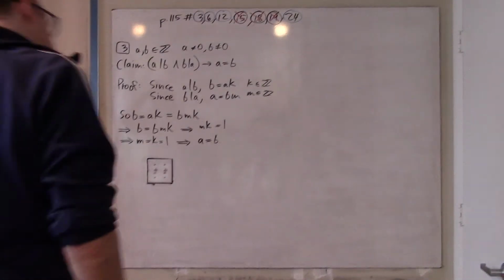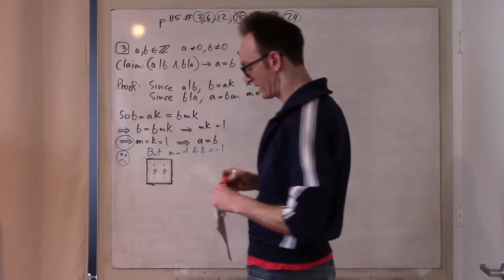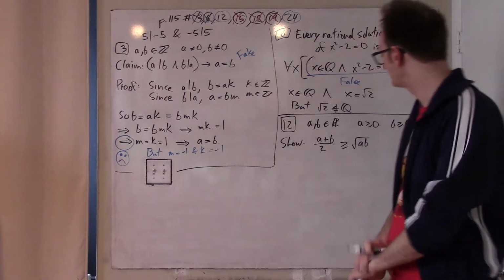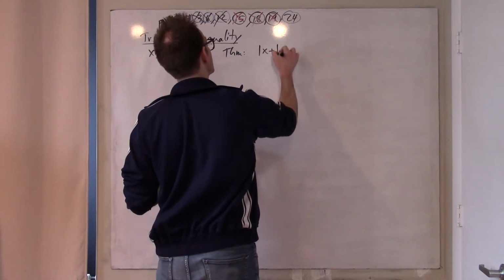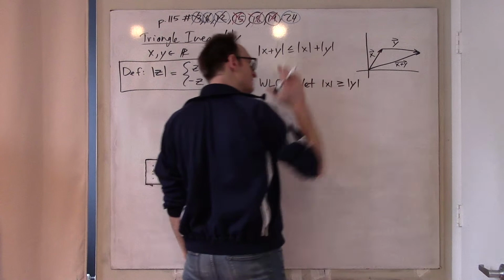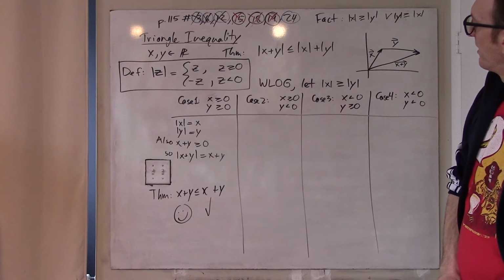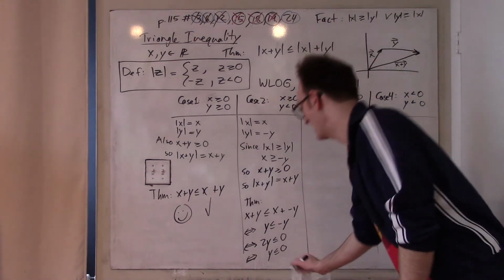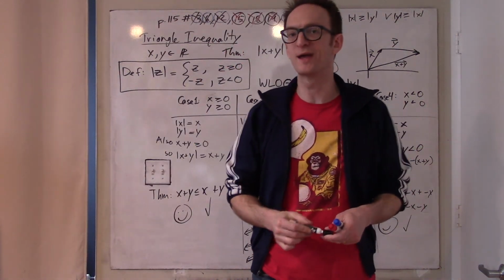Discrete Math - Going over the rest of the HW from 2/10 on proofs